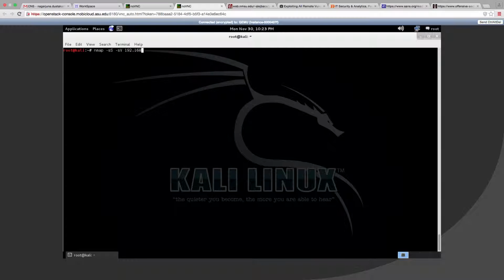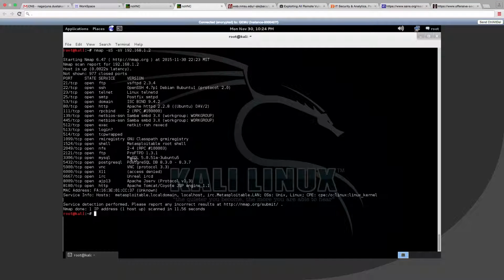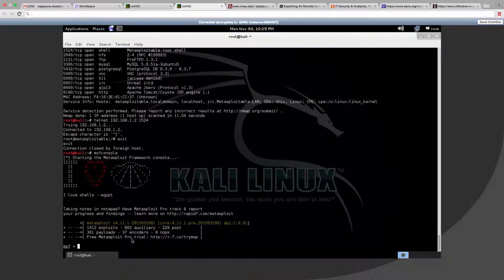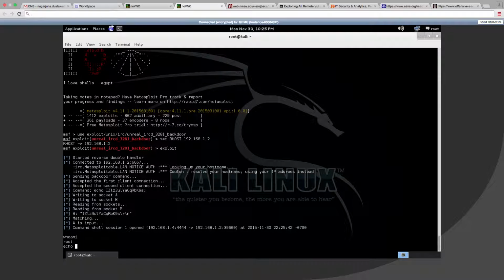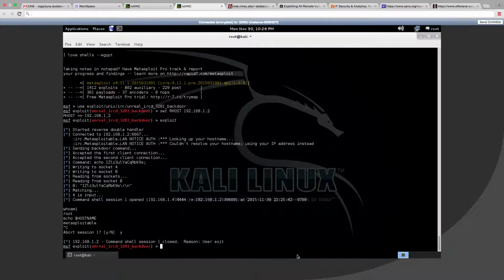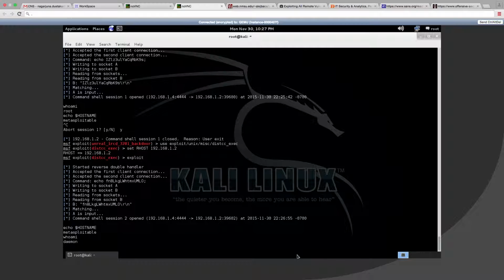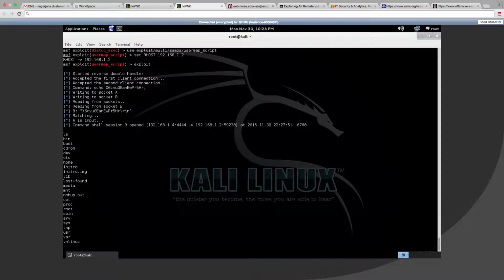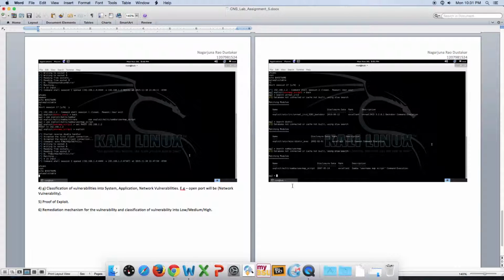Computer Network Security Lab#05